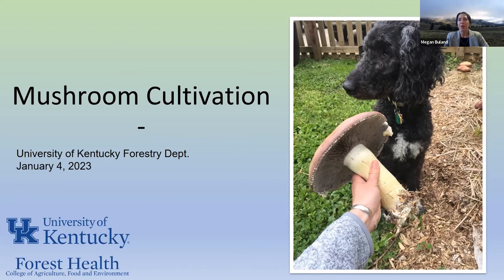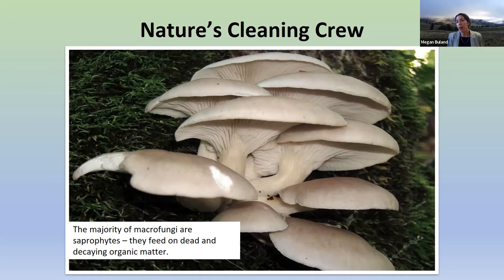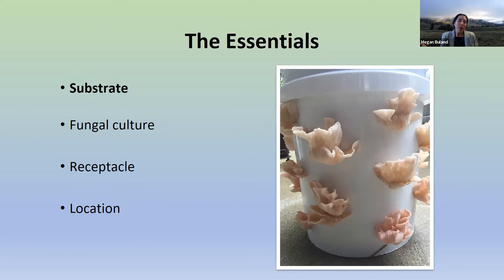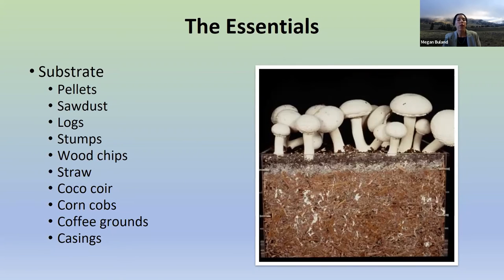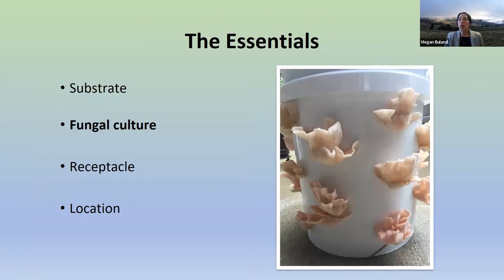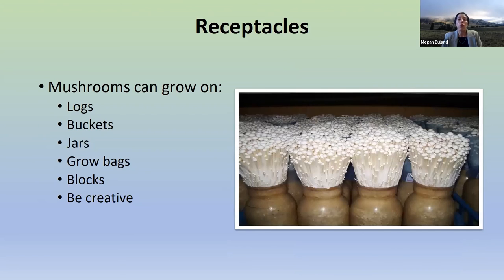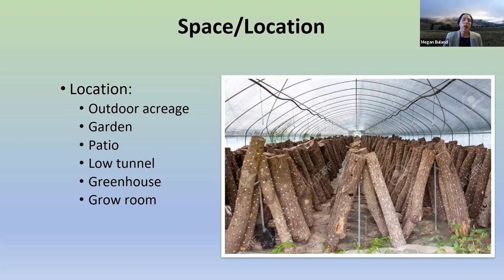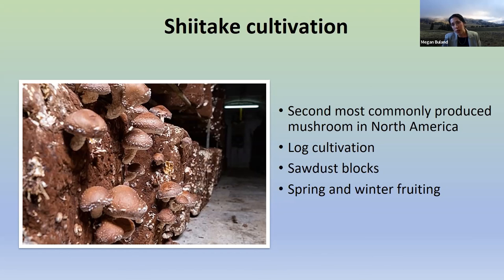Mushroom Cultivation Basics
Learn the basics of mushrooms and how to grow them.